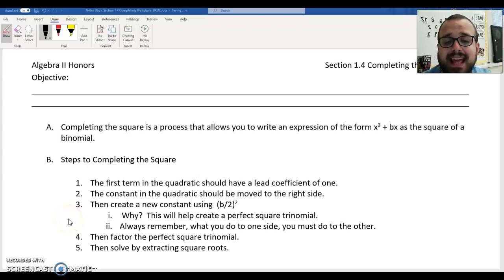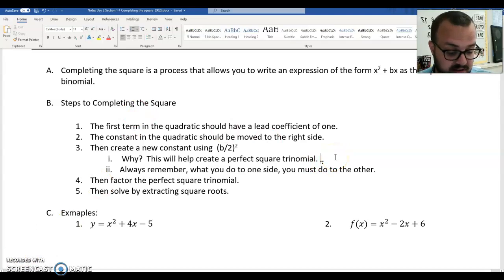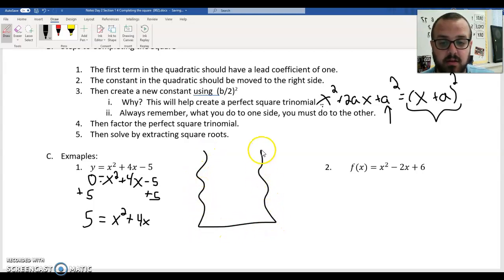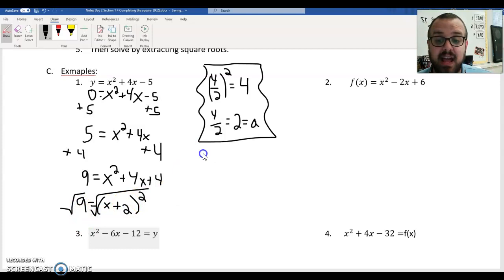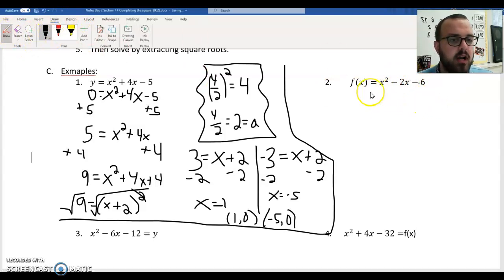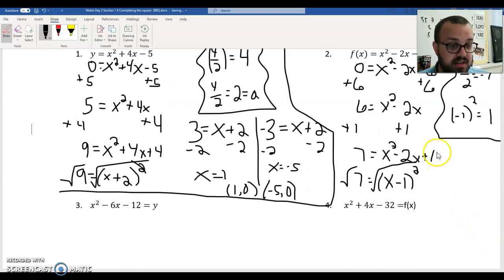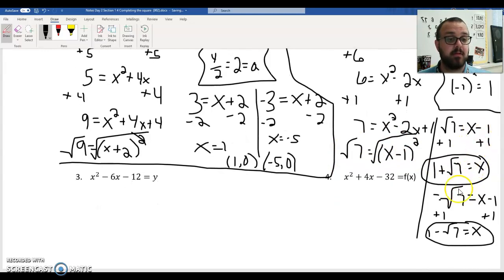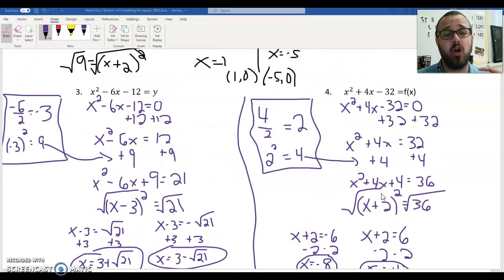completing the square